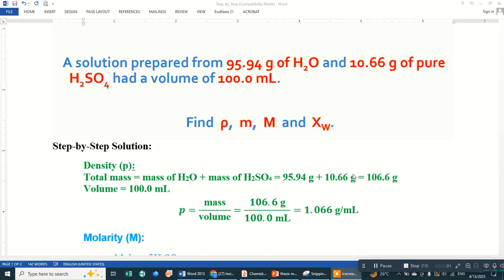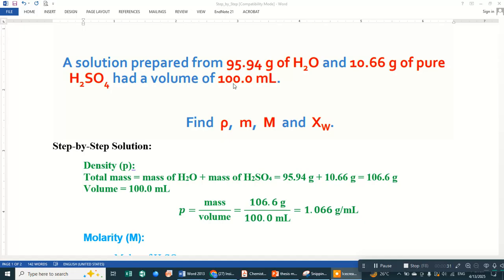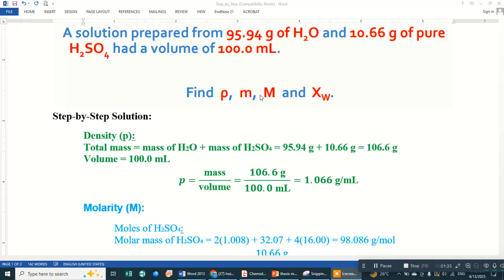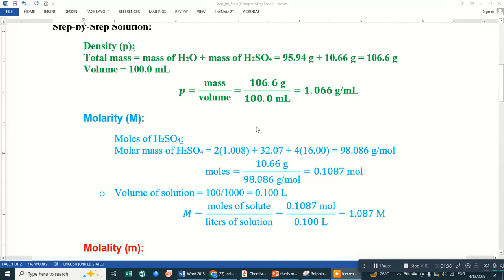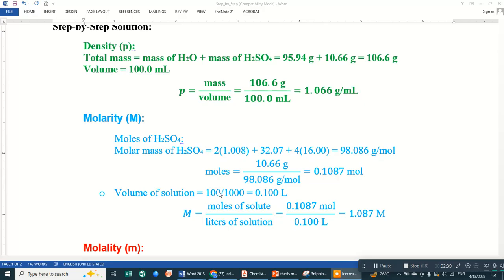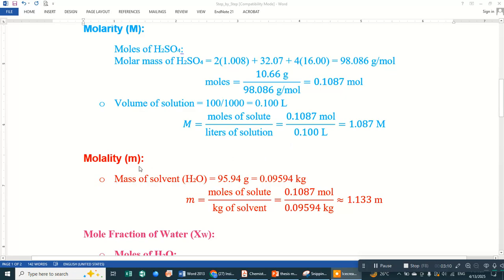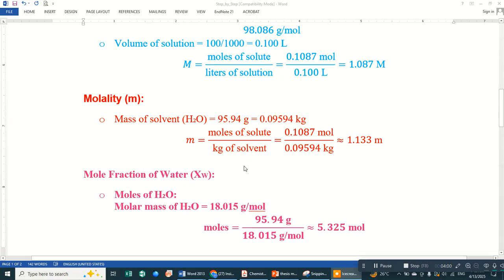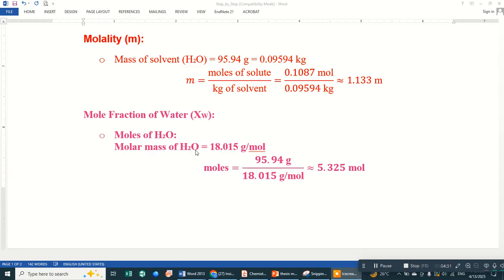density, molarity, molality and mole fraction calculation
density, molarity, molality and mole fraction calculation from mass of solvent and solute and volume of solution